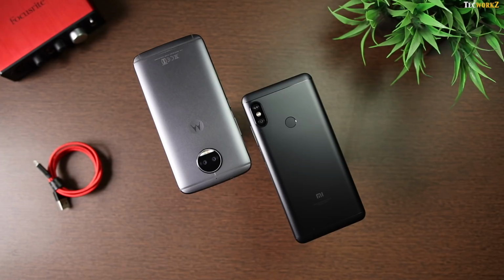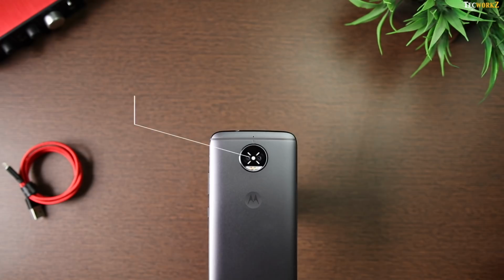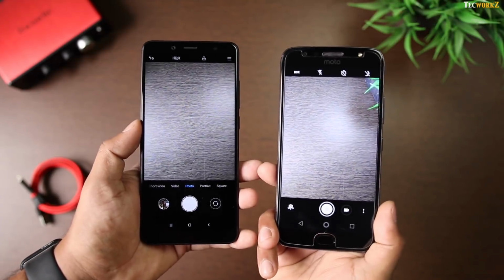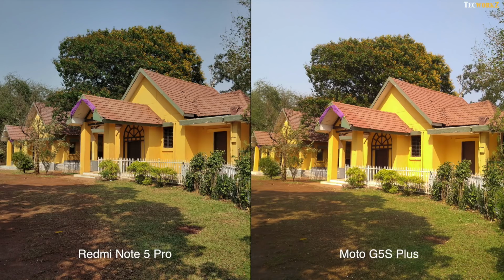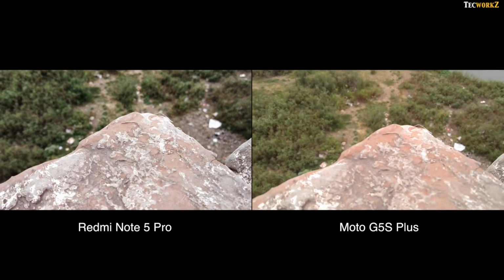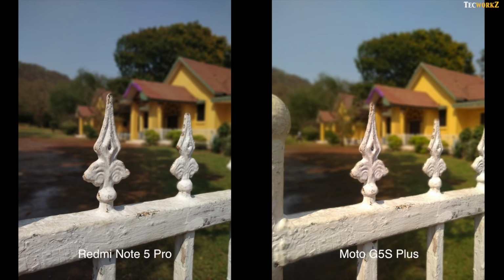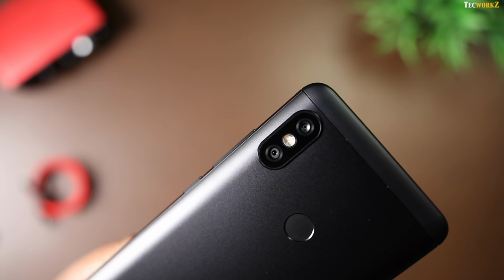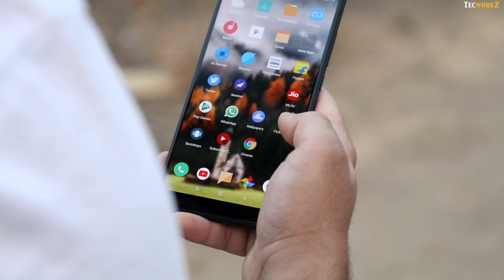Redmi Note 5 Pro vs Moto G5S Plus Detailed Camera Comparison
Here is my detailed camera comparison between the Redmi Note 5 Pro and the Moto G5S Plus.
Moto G5S Plus had one of the best camera on a budget smartphone last year, so it will be interesting to see, how it performs against the Redmi Note 5 Pro. In my last video, I compared the Note 5 Pro's camera to Xiaomi Mi A1, and Note 5 Pro had a better camera in that comparison.